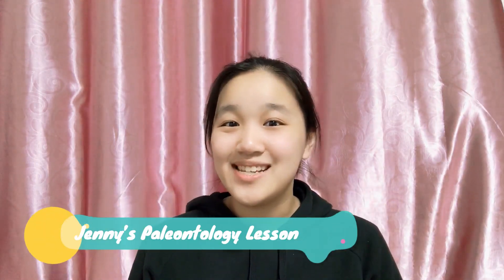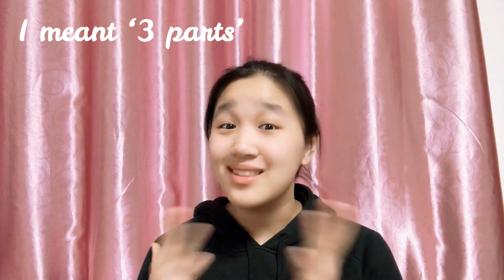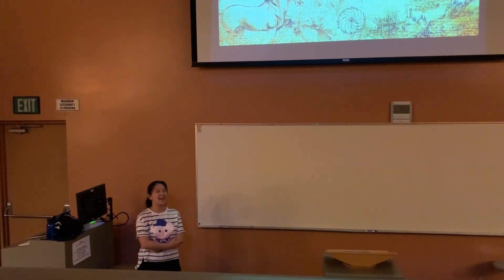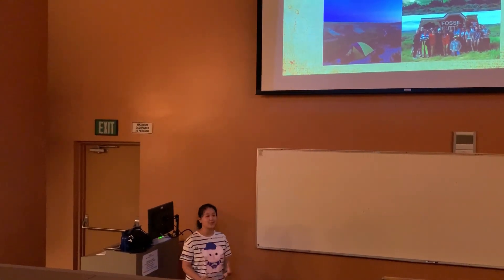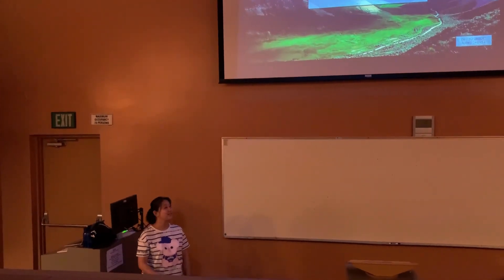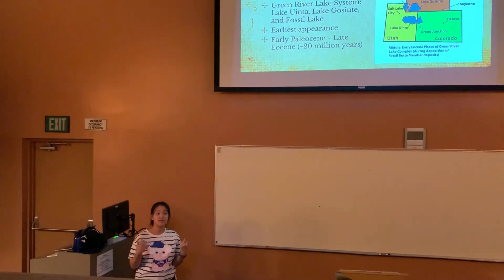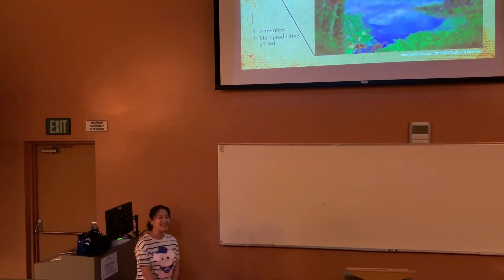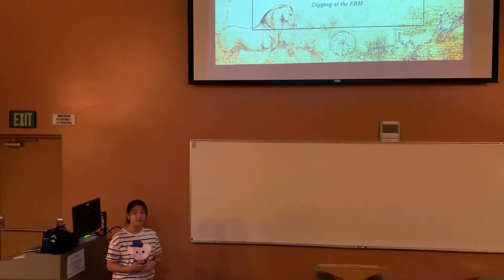Stones and Bones Pt. 1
This is a presentation that I gave at my highschool about an amazing summer paleontology opportunity called "Stones and Bones" that I attended during the summer of my sophomore year. I really hope that this can help students like me who are incredibly interested in paleontology find more good opportunities to extend their interests:)